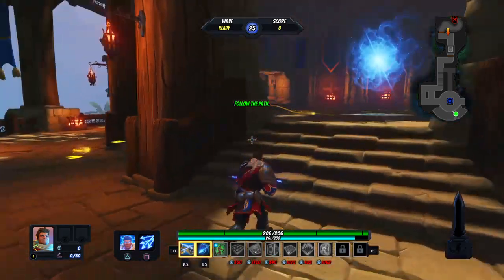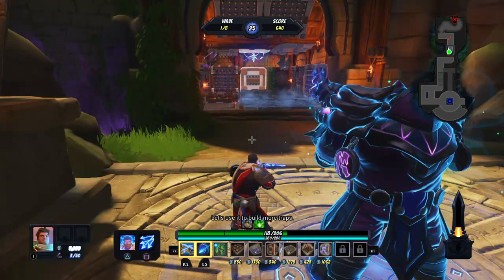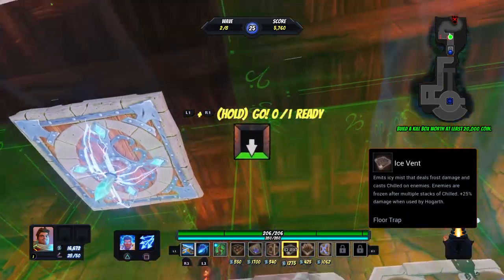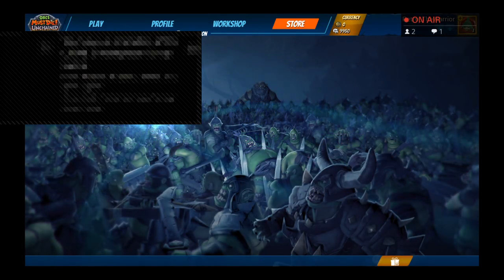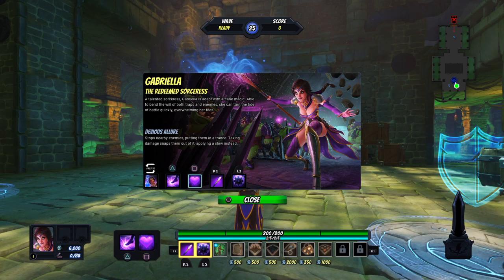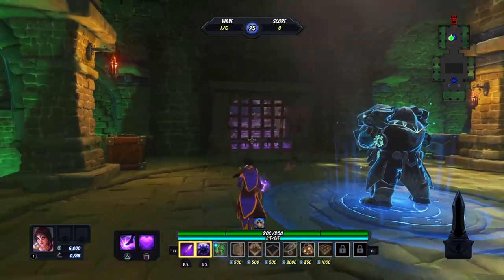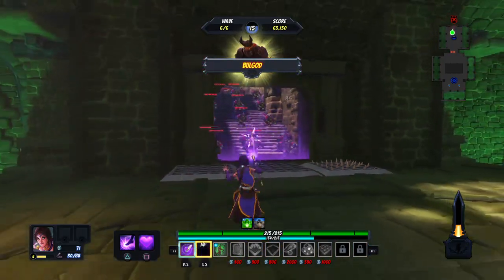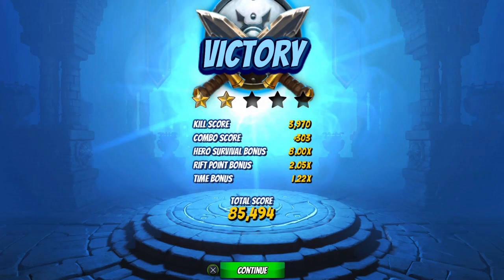Orcs Must Die Unchained - Let's Try it #6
Orcs Must Die! Unchained is set in the familiar world of its hilarious fantasy predecessors, years after the finale of Orcs Must Die! 2. With dozens of new rifts and worlds beyond them, heroes have come from far and wide to wage all-out war for control of these magical gateways. In the years since Orcs Must Die! 2, Maximillian and Gabriella have done their best to rebuild the once-mighty Order. Their new enemy, the Unchained, is no longer the mindless horde defeated twice before, but instead an organized army led by its own powerful heroes.